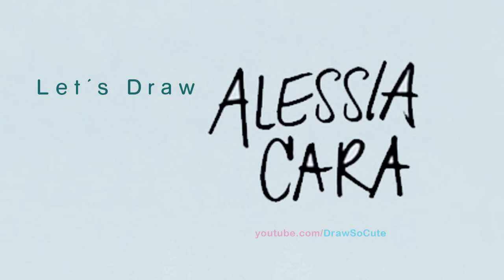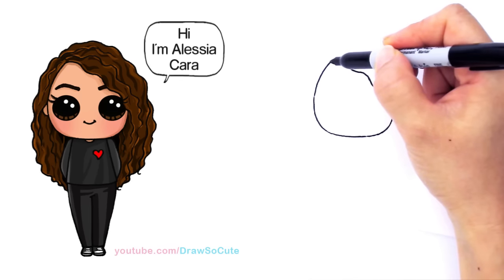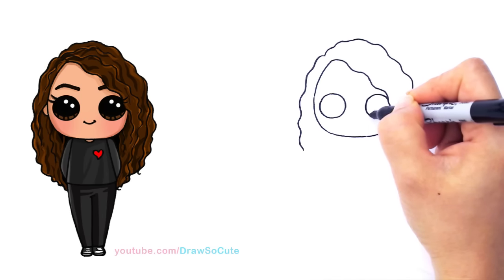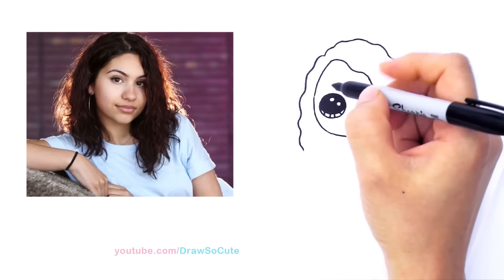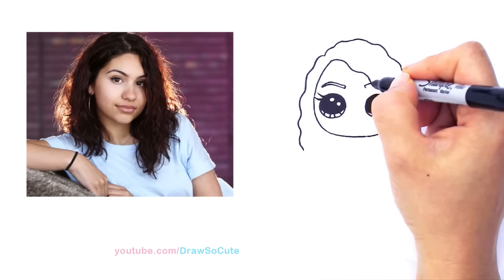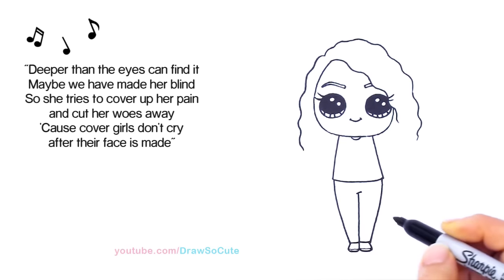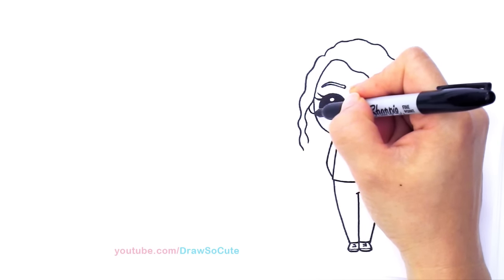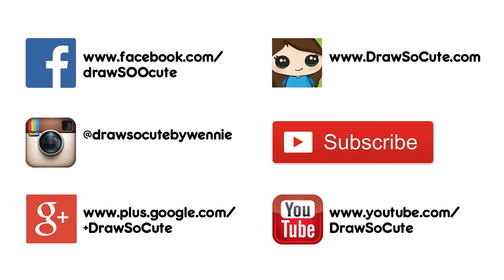How to Draw Alessia Cara Chibi step by step Easy -Scars To Your Beautiful Music Video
Learn how to draw Alessia Cara Chibi step by step Easy and Cute Girl with long curly hair. This was inspired by her music video Scars To Your Beautiful song. She is a Canadian Singer and Songwriter. At age of 13, she began her own YouTube channel where she posted covers of songs.